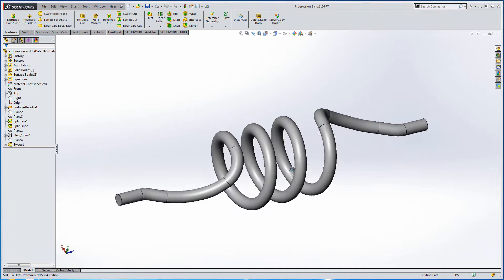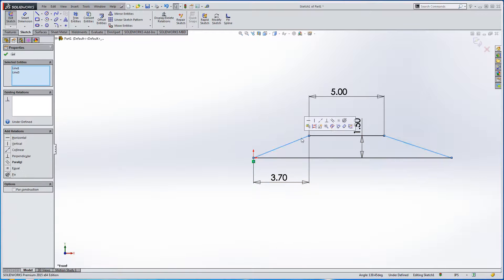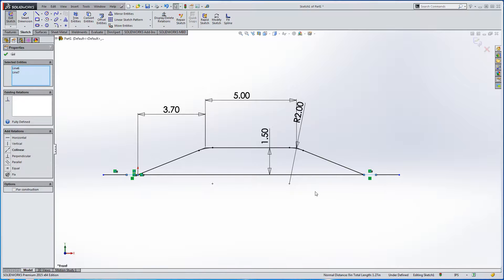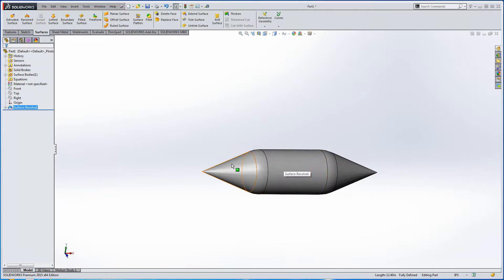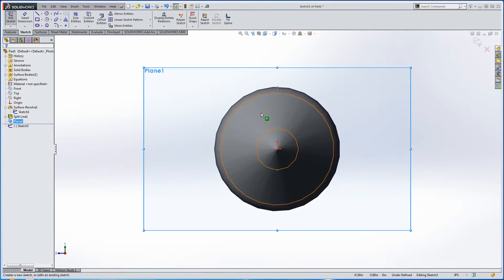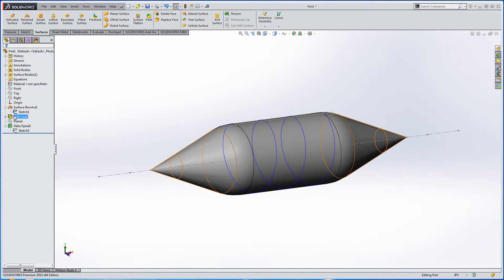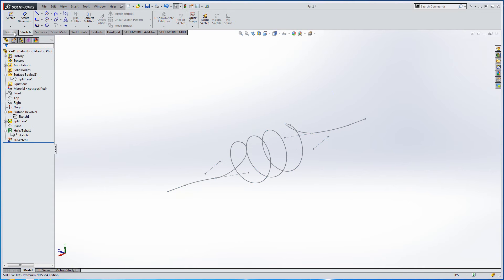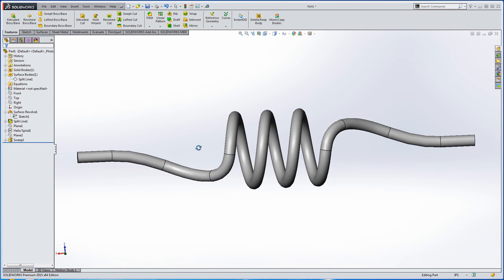Model up a Spring created by wrapping around a Conic mandrel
Learn how to use a surface to help control a 3D sketch to create a unique spring part.